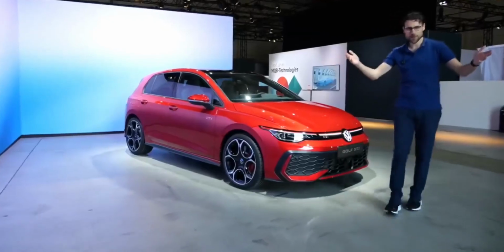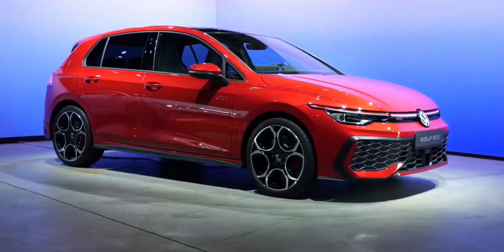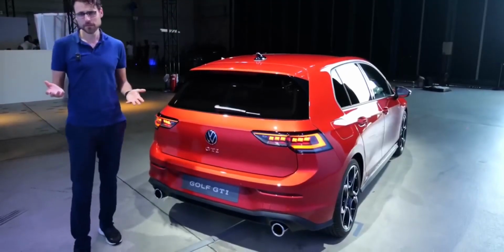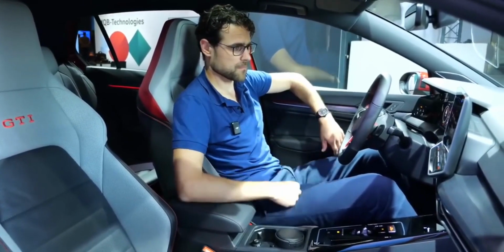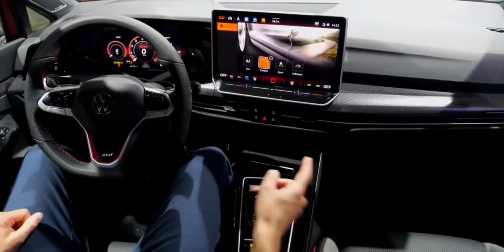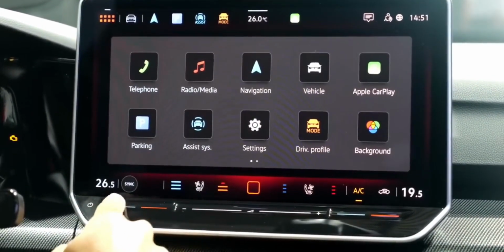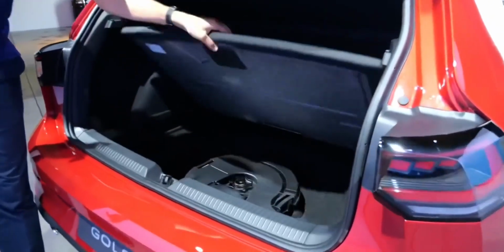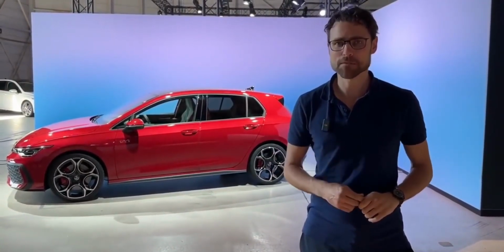高尔夫8.5gti 详细介绍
高尔夫8.5,大众高尔夫,高尔夫,大众,小钢炮,GTI,两厢车,高尔夫gti,gti,高尔夫8